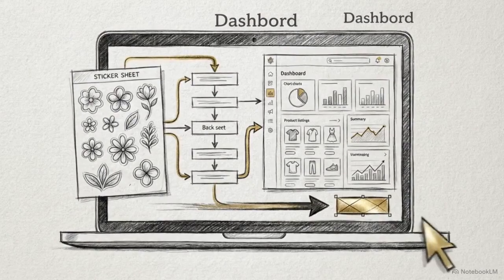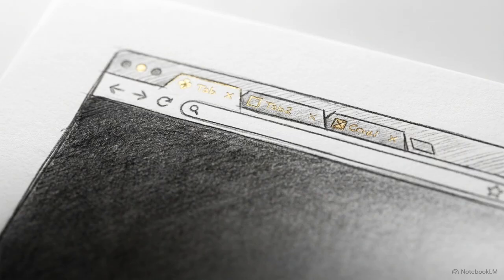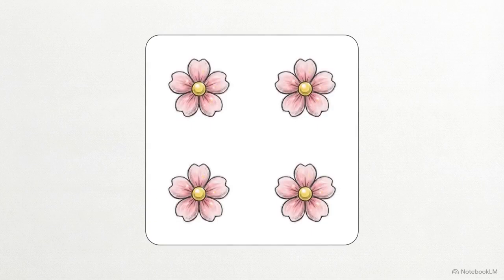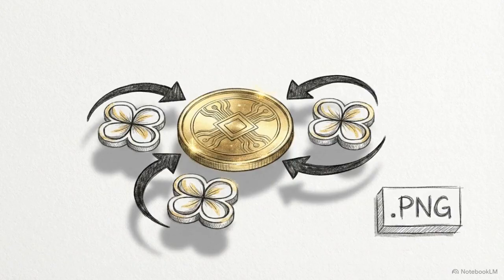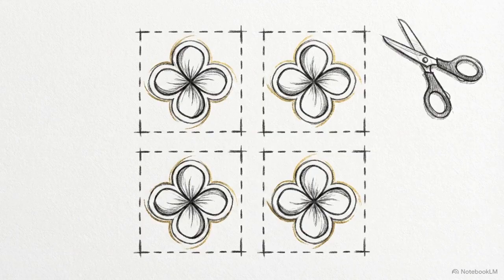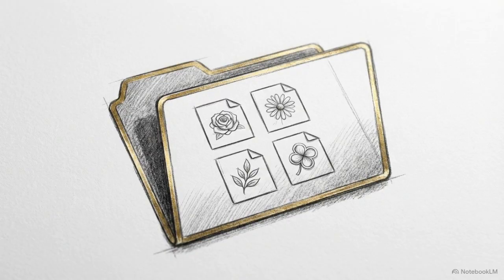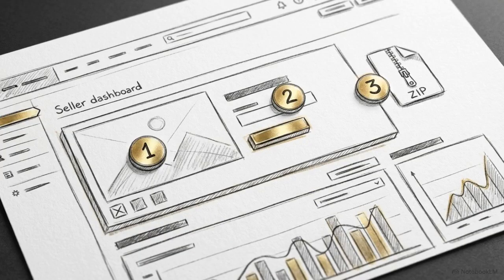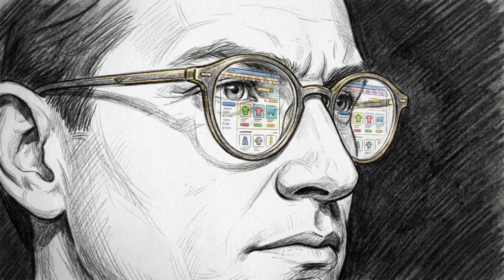How to Earn Money Using AI 💰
Want to earn money using AI in 2026? 💰🤖
In this video, you’ll learn simple and powerful ways to make money with AI tools, even if you’re a beginner.

AI is changing the way people earn online — from content creation to freelancing and automation 🚀
In this video, you’ll discover:

How to make money using AI 💸

Best AI income ideas ⚡

Beginner-friendly methods 🧠

Passive income using AI 📈

Start your AI journey today and unlock new income opportunities!

👉 Comment your favorite method below